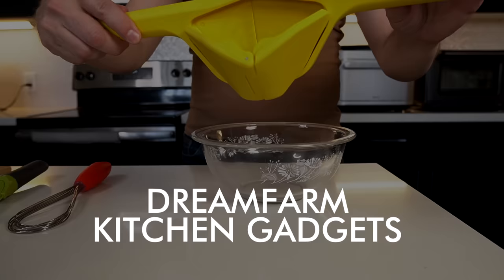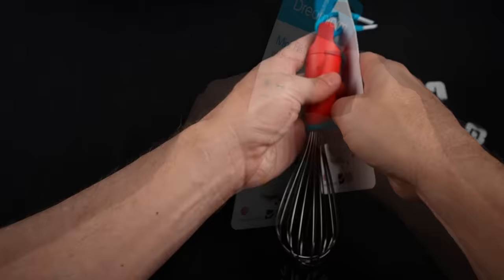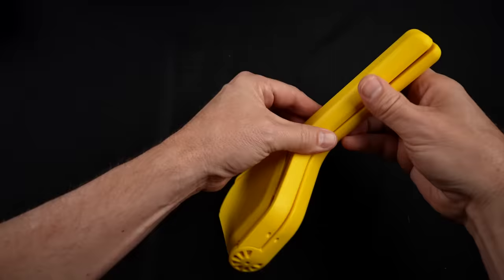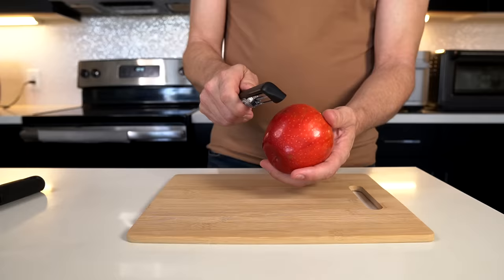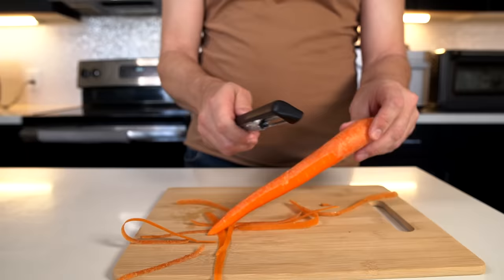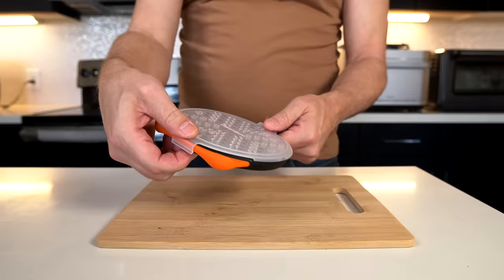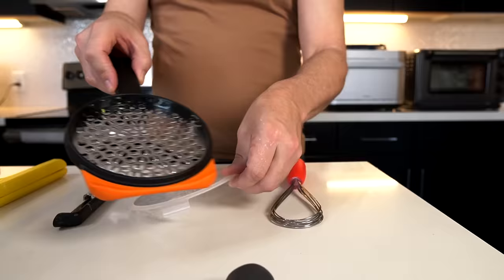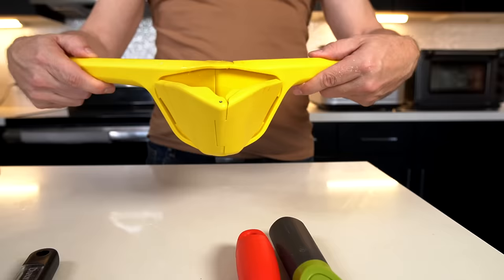4 Weird Dreamfarm Kitchen Gadgets Put to the Test!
GEAR
• 2nd Camera
• 2nd Camera Lens

0:00 Introduction
0:49 Unboxing
2:47 Sharple
5:13 Ograte
7:52 Fluicer
11:20 Mini-Flisk
13:19 Conclusion